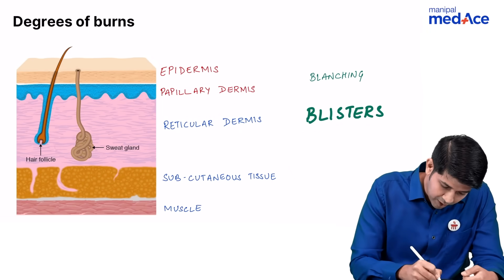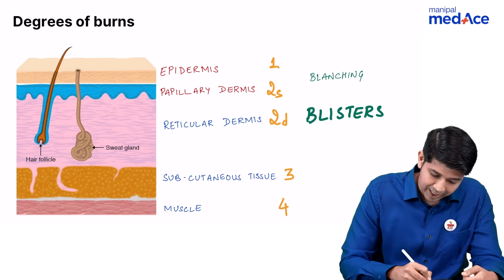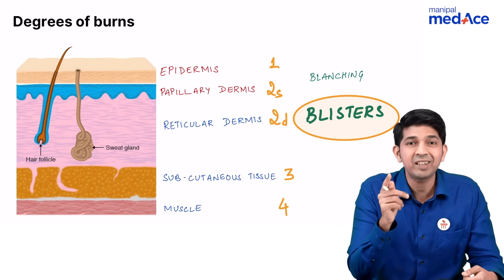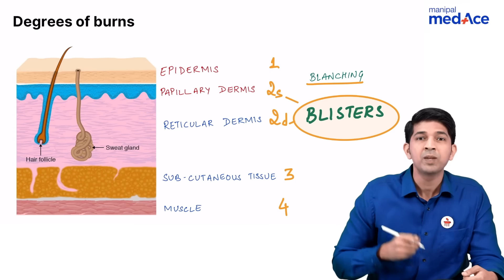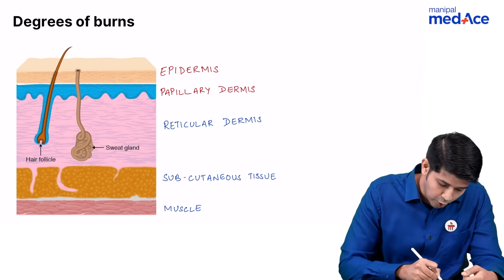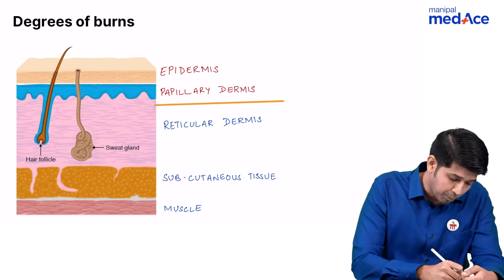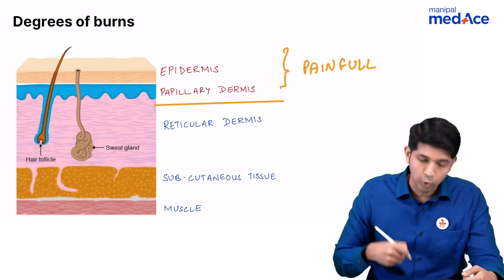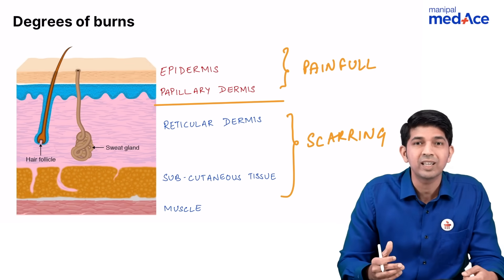General Surgery - Degrees of Burns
Join Dr. Nishanth for an in-depth exploration of Degrees of Burns in NEET-PG  preparation. The video covers key aspects of the condition with important high-yield concepts and potential exam questions inspired by the PYQs. Enhance your exam readiness with this comprehensive video.